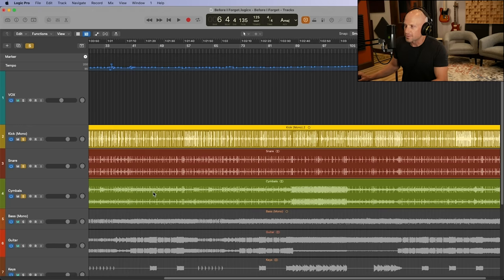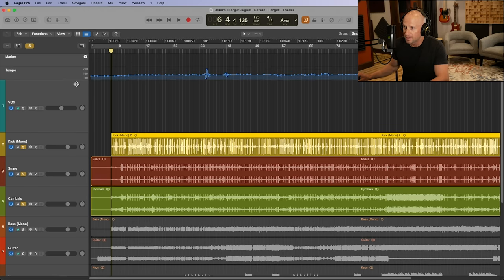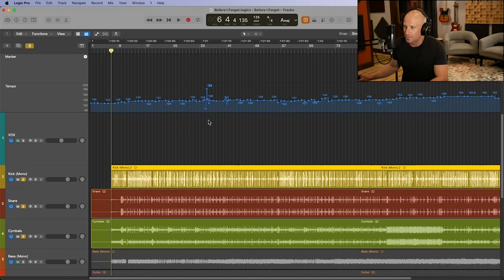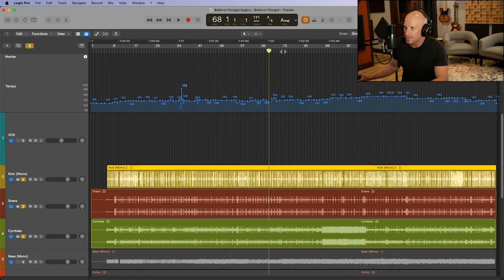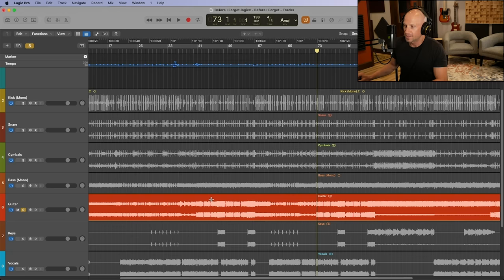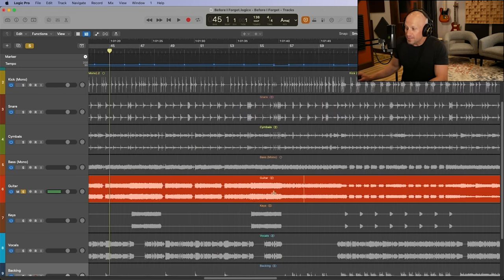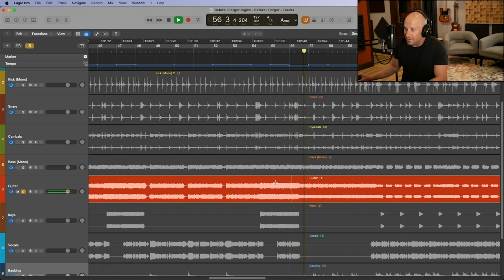Slipknot BEFORE I FORGET Original Studio Multitracks (Listening Session & Analysis) Corey Taylor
This song is an INCREDIBLE one to dig into on a multitrack level.  Why?  There's a lot less going on in the instruments than you think there is...

And there's a lot MORE going on in the vocals and vocal production than you think there is!

The guitars are a masterpiece of simplistic tonal layering that while basic, is profound in the impact!

The drums are dry and hard hitting... Not the sampled precision playing you hear in lots of imitators.  And the song isn't recorded to a click track!

And the vocals!  WOW... The amount of layering and different tons and vocal approaches in even a short section of this song is mind-blowing.  Let's dig in!